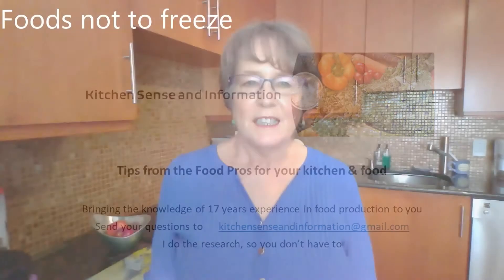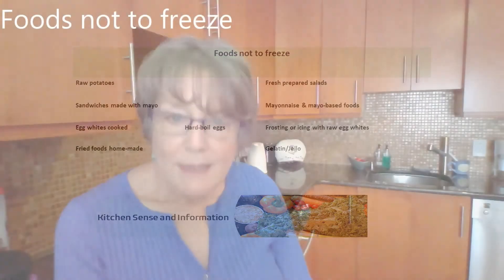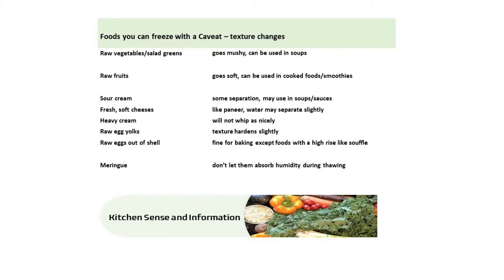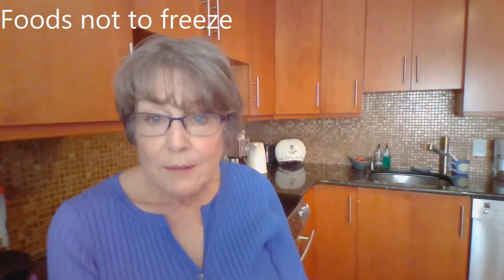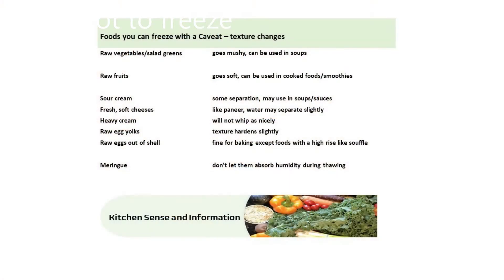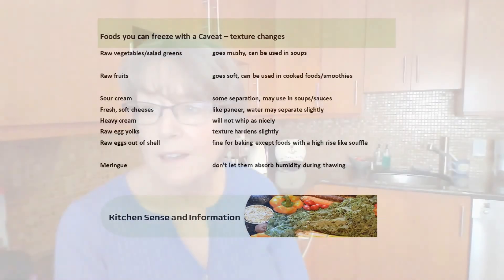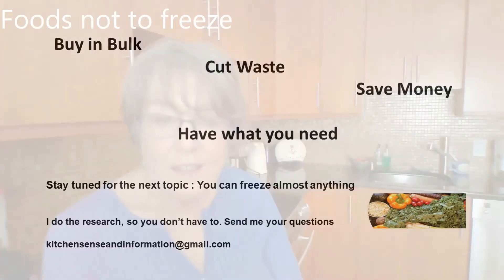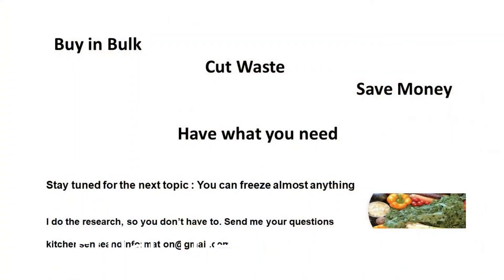Tips On What Foods You Should Never Freeze | It's A Short But Important List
Cut your food bill with tips from a food pro. This video looks at foods that you should never freeze because they don't freeze well. It's a short but important list. You can freeze almost anything.

Freezing food is a good strategy to save money. Groceries are one of the really large expenses in the family budget. Here are a few tips on how to save money.

Foods not to freeze is a part of a series of videos on How To Save Money on Your Grocery Bill from buying in bulk, to saving money, cutting waste, and getting the most out of your food budget and food. Videos will cover buying, freezing, thawing, food shelf life, understanding dates, and making the most of your food.

These tips will help you save money on your grocery bill, cut your food waste, have the food you need on hand and manage your food and kitchen better. Cut your food bill with tips from a food pro. Groceries are one of the really large expenses in the family budget. Tips on the few foods that don't freeze well are explored in this video.

I have other video series:

How To Save Money On Your Grocery Bill with 58 tips and 10 videos to help you cut your food waste and save money on your grocery bill.

Groceries are one of the big expenses for people and families, and with these tips, you will be sure to use all your food, not put it to waste and keep it safe to eat.

I have 17 years of experience working in food plants, where I was responsible for food safety and quality. I have 3 years going into food plants all over Canada to assess how well they follow the rules and meet requirements for food safety and quality.

Plus. I have training in food science with a B.A. from McGill University, M.Sc. from Université de Montréal (Montreal University), and a Food Science Certificate from the University of Guelph.

From all of this work experience and training, I learned a lot about food and about controlling dangers related to food. I want to share that experience with you for your kitchen and your food.